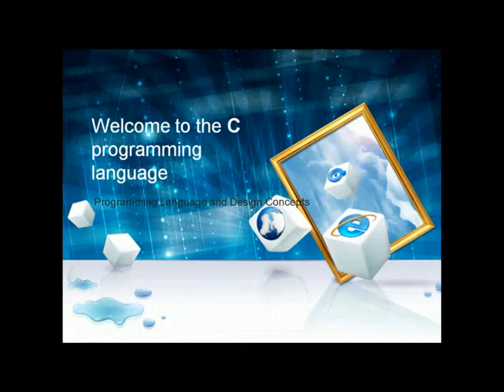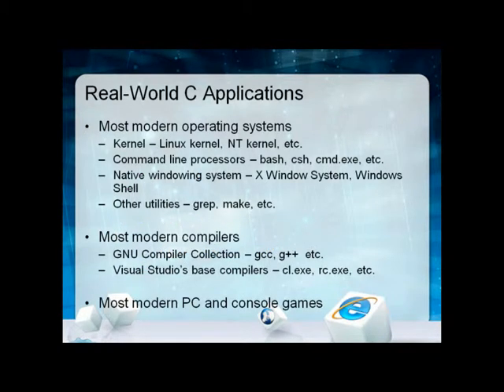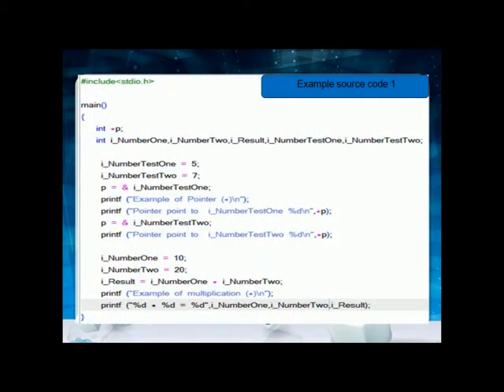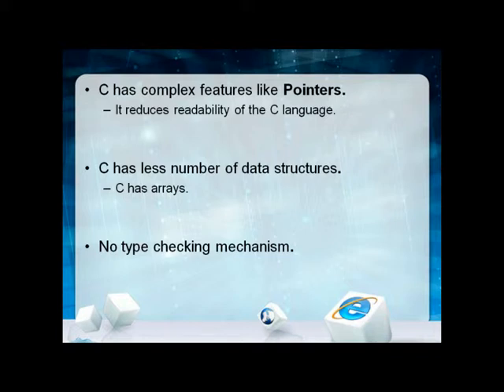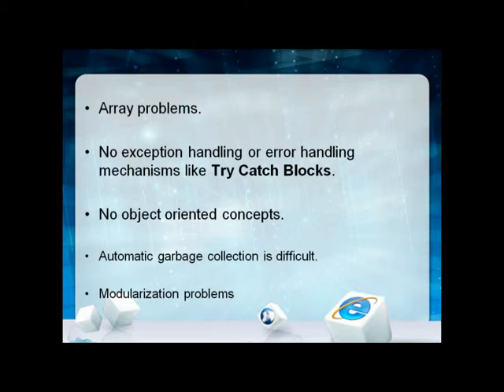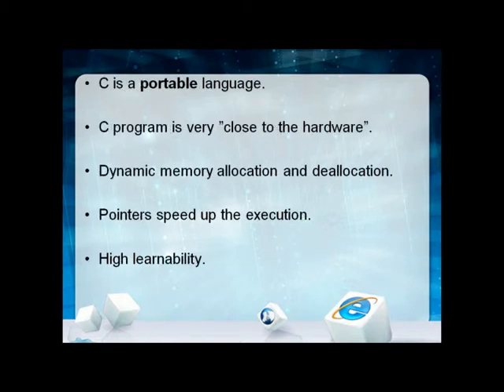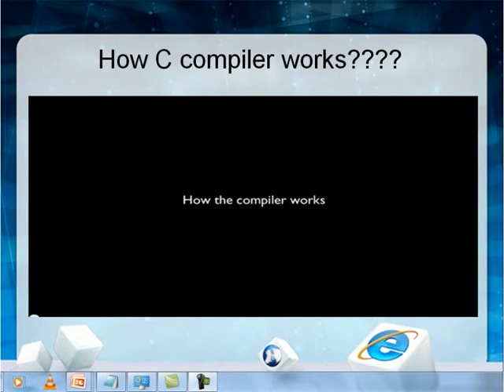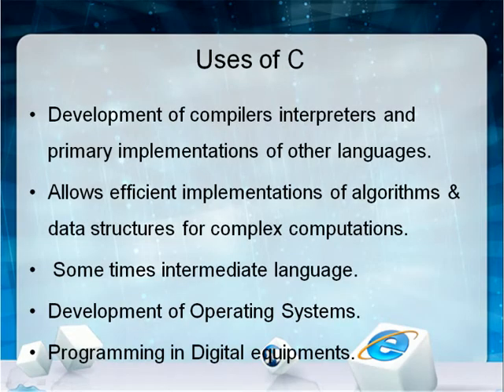pros and cons of c language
Issues and advantages of c language